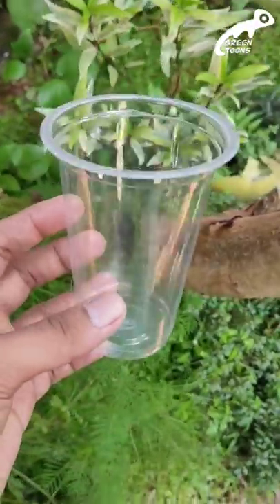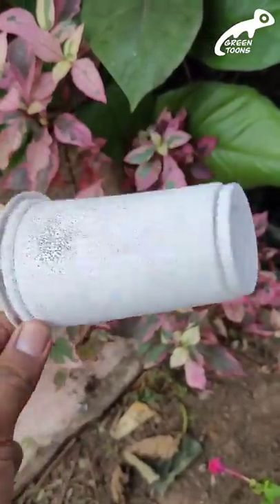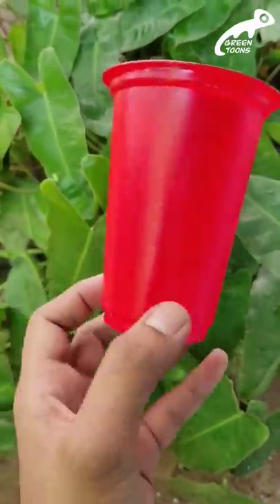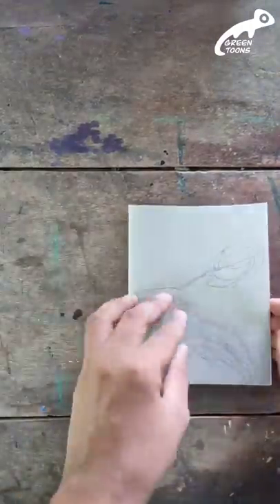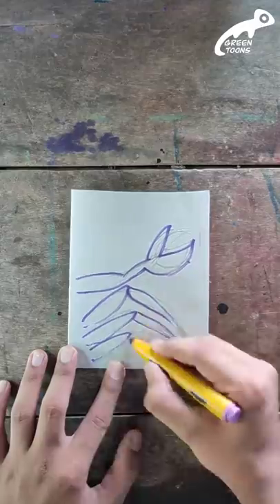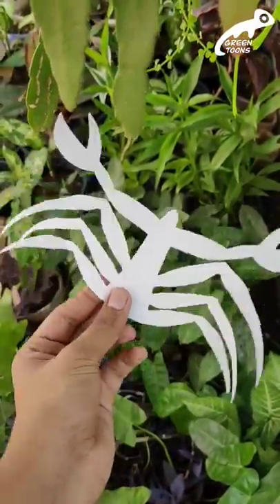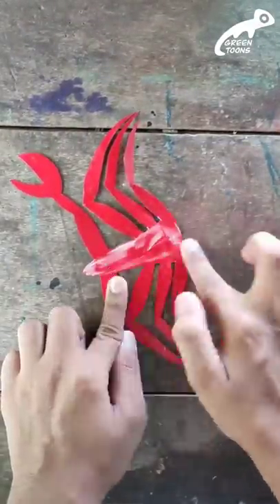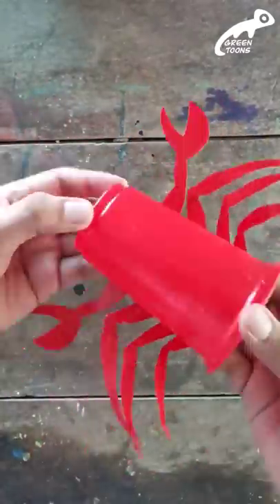easy craft | diy | green toons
easy craft